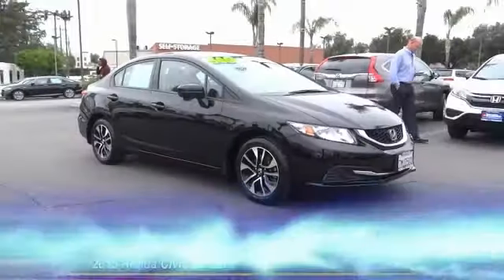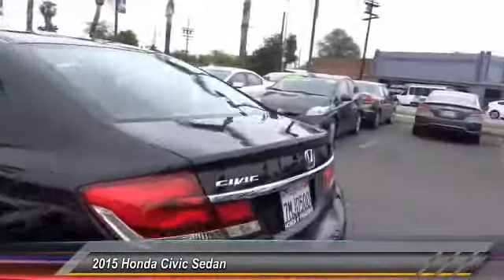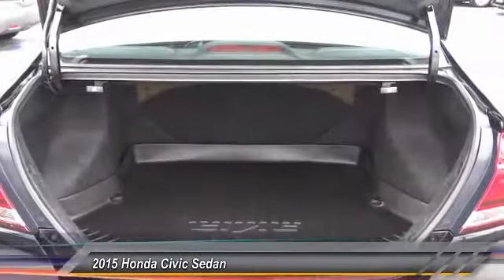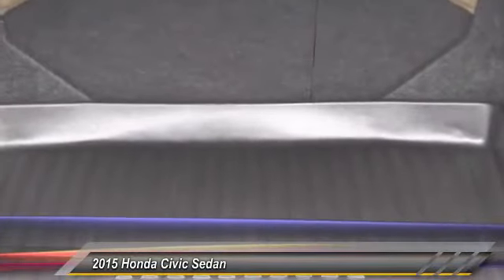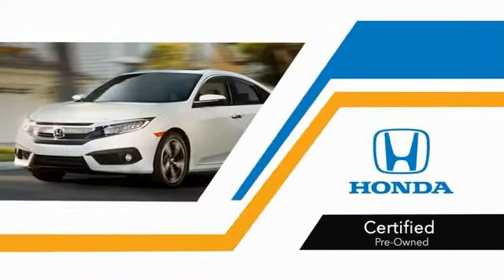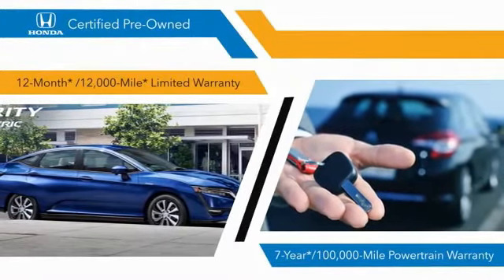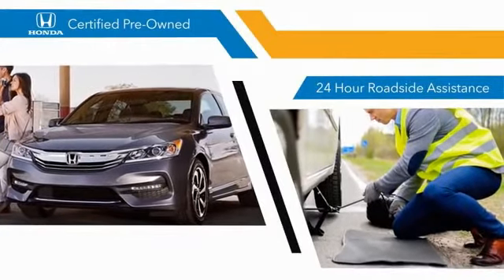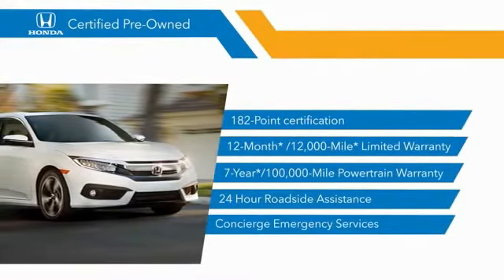2015 Honda Civic Sedan Pasadena Los Angeles Glendale Alhambra Cerritos Orange County 515143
2015 Honda Civic Sedan 4DR CVT EX

HONDA OF PASADENA IS A NEW AND USED HONDA DEALERSHIP PROUDLY SERVICING LOS ANGELES, PASADENA, GLENDALE, ALHAMBRA, CERRITOS, & ALL NEARBY CITIES. THIS BLACK 2015 Honda CIVIC SEDAN IS EQUIPPED WITH A Engine: 1.8L I-4 SOHC 16-Valve i-VTEC, TRANSMISSION, AND RECEIVES AN ESTIMATED 30 City/39 Hwy MPG. CONTACT HONDA OF PASADENA TO SCHEDULE A TEST DRIVE AND TAKE THIS 2015 Honda CIVIC SEDAN HOME TODAY, OR VISIT OUR SHOWROOM CONVENIENTLY LOCATED AT 1965 E. FOOTHILL BLVD, PASADENA, CA 91107. STOCK #: 515143 | 2015 Honda Civic Sedan 4dr CVT EX SECURITY SYSTEM TRACTION CONTROL POWER WINDOWS CARFAX Certified 1-Owner 2015 Honda CIVIC SEDAN 4DR CVT EX **Carfax Certified One Owner**, **Dealer Serviced**, ** Carfax One Owner**, **Clean Carfax**, **Low miles For this Year**, **OnePrevious Onwer**, Honda Certified. 39/30 Highway/City MPG** CARFAX One-Owner. Clean CARFAX. Certified. Honda Certified Used Cars Details: * Roadside Assistance * Vehicle History * Limited Warranty: 12 Month/12,000 Mile (whichever comes first) after new car warranty expires or from certified purchase date * Transferable Warranty * Powertrain Limited Warranty: 84 Month/100,000 Mile (whichever comes first) from original in-service date * Warranty Deductible: $0 * 182 Point Inspection To see more quality vehicles like this one right here just Awards: * 2015 IIHS Top Safety Pick * 2015 KBB.com 10 Tech-Savviest Cars Under $20,000 * 2015 KBB.com 15 Best Family Cars * 2015 KBB.com 10 Most Affordable Cars * 2015 KBB.com Best Buy Awards * 2015 KBB.com 10 Best Sedans Under $25,000 * 2015 KBB.com 10 Best UberX Candidates * 2015 KBB.com Brand Image Awards 2016 Kelley Blue Book Brand Image Awards are based on the Brand Watch(tm) study from Kelley Blue Book Market Intelligence. Award calculated among non-luxury shoppers. Kelley Blue Book is a registered trademark of Kelley Blue Book Co., Inc. Stock #: 515143 | VIN: 19XFB2F82FE249381 | 2015 Honda Civic Sedan 4dr CVT EX SECURITY SYSTEM TRACTION CONTROL POWER WINDOWS Honda of Pasadena AT HONDA OF PASADENA, OUR GOAL IS TO SELL THE BEST VEHICLES AT THE LOWEST PRICES AND TREAT OUR CUSTOMERS WITH RESPECT. AS A CALIFORNIA HONDA DEALER, WE BELIEVE WHEN YOU CHOOSE HONDA OF PASADENA YOU ARE MAKING THE RIGHT CHOICE.